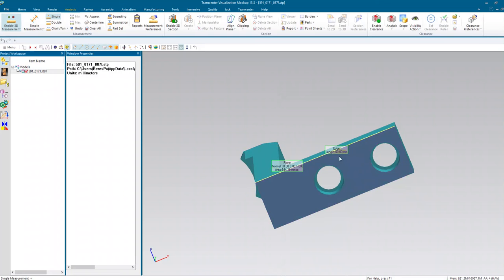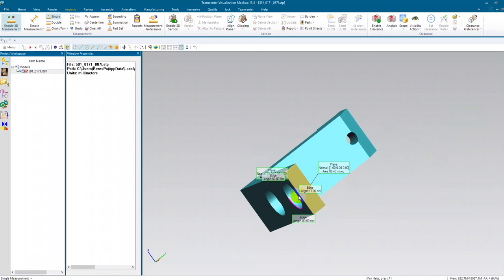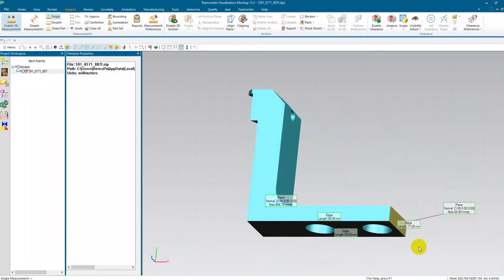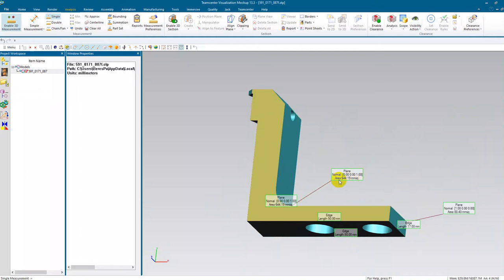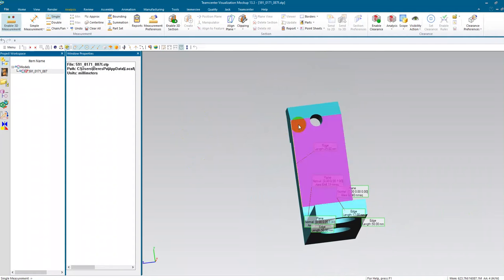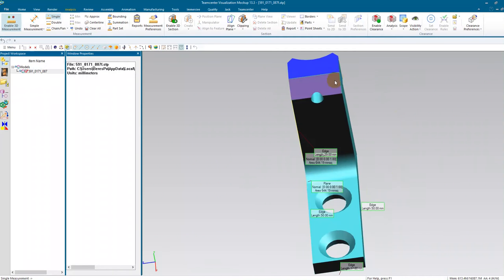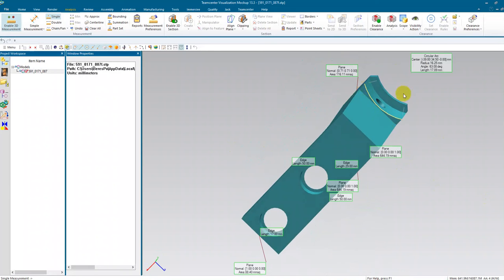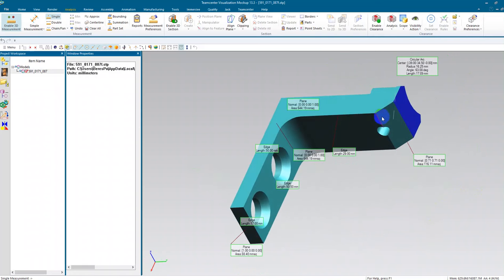How to measure object in Teamcenter Visualization Mockup